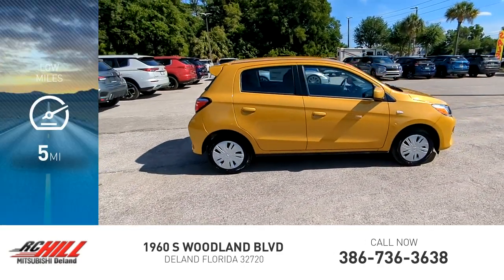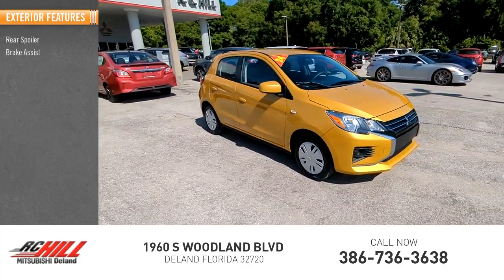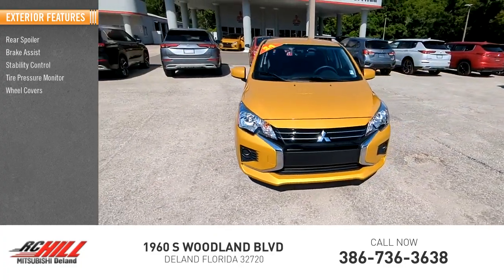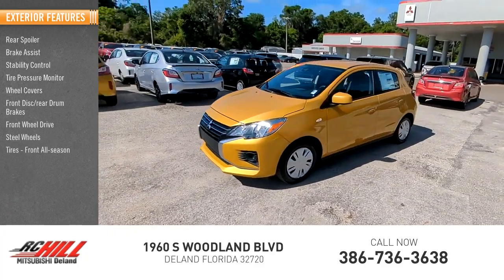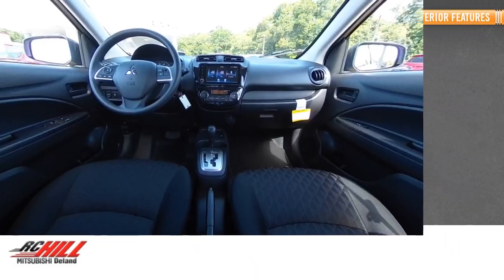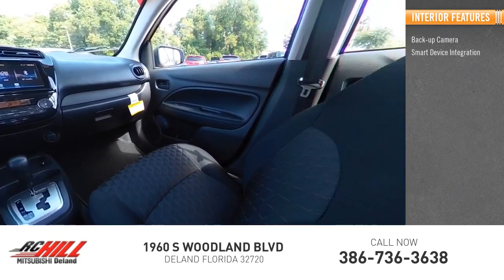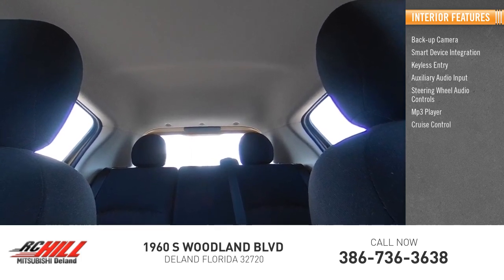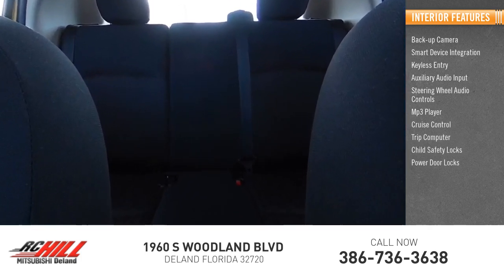2024 Mitsubishi Mirage N14998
2024 Mitsubishi Mirage ES

All new Mitsubishis come with a Nation-wide Limited Lifetime Warranty. Servicing Central Florida over 45 years. Call, Click, or Come By! Start you deal now by texting RCHILL to 21002! LIFETIME WARRANTY, Roadside Assistance Kit ($70.00 Value), Cargo Essentials Package ($250.00 Value), Tonneau Cover ($160.00 Value), Welcome Package ($175.00 Value). Sand Yellow 2024 Mitsubishi Mirage ES FWD CVT 1.2L 3-Cylinder DOHC MIVEC